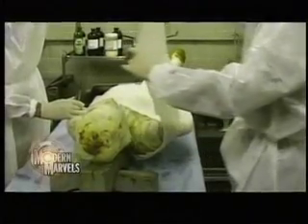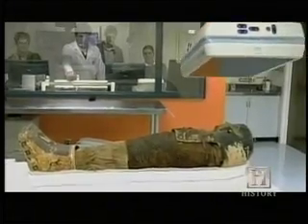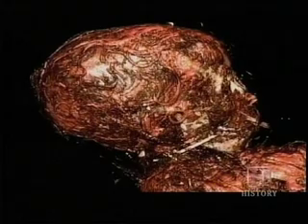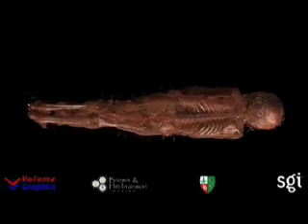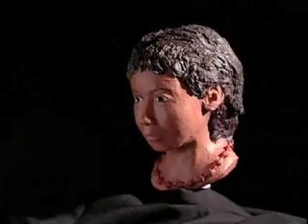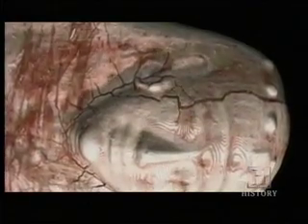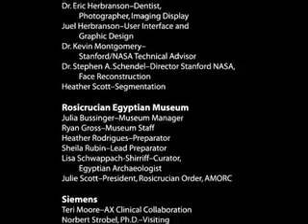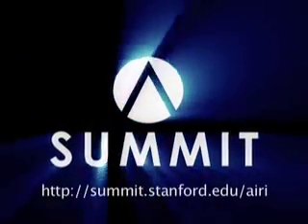The Digital Mummy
This collaborative project seeks to uncover the mystery of a two thousand year old mummy from the Rosicrucian Egyptian Museum in San Jose, CA. The Anatomy Imaging Resource Initiative at Stanford took the lead in imaging this mummy using high resolution scanning without even touching the fragile sarcophagus.

Thanks goes to the talents of collaborators from Stanford, SGI, the Rosicrucian Museum, and other experts and friends.